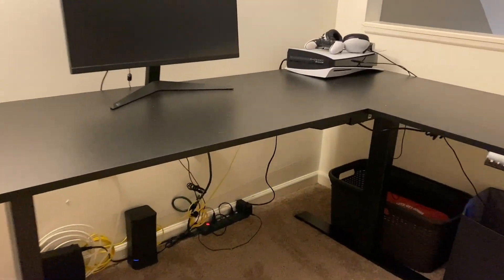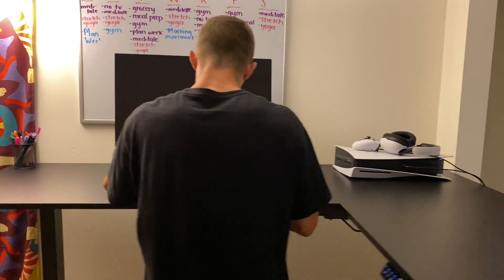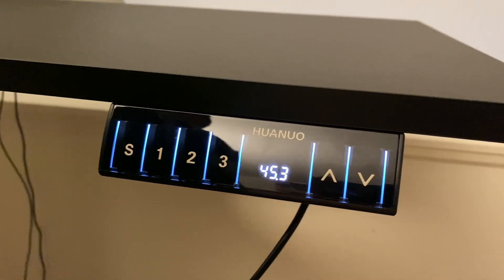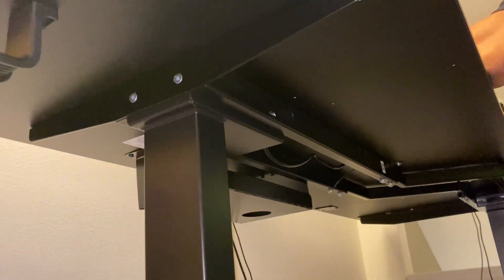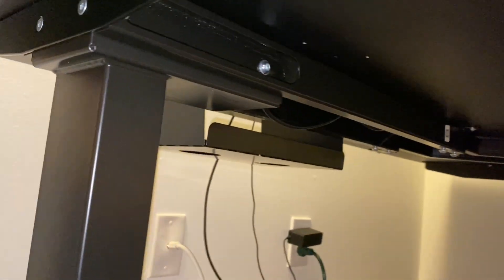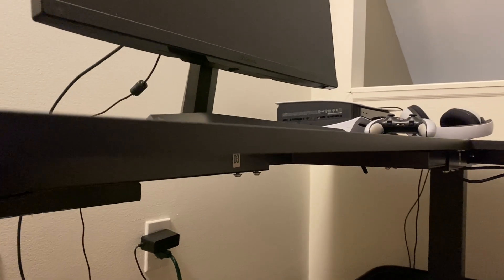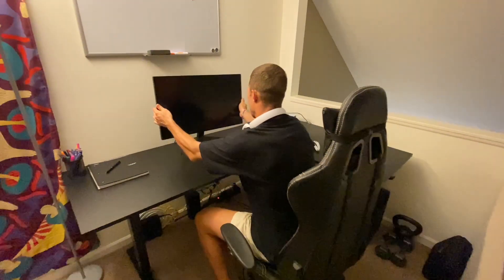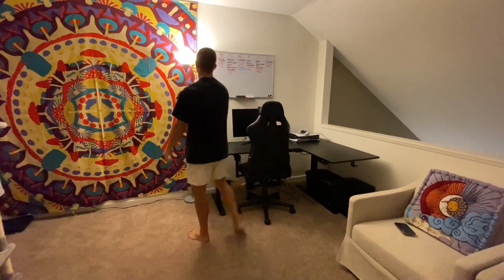Huanuo L-Shaped Standing Desk Review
Sturdy, efficient motor system, plenty of work space.

My Everyday Essentials: